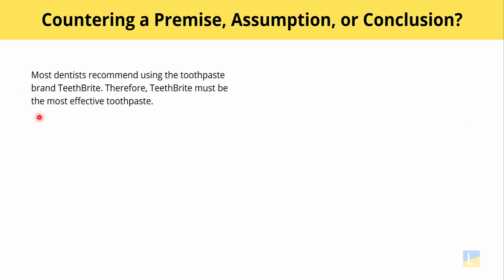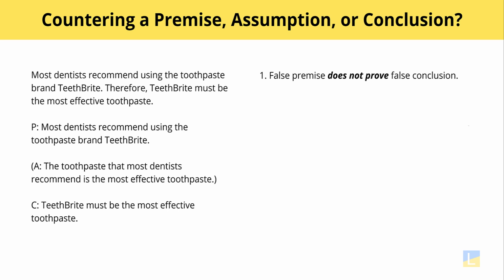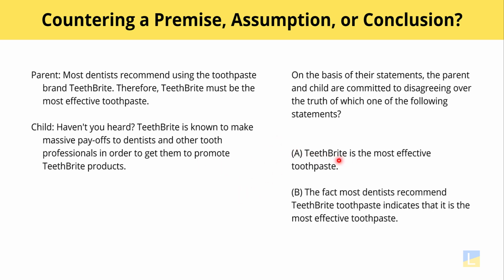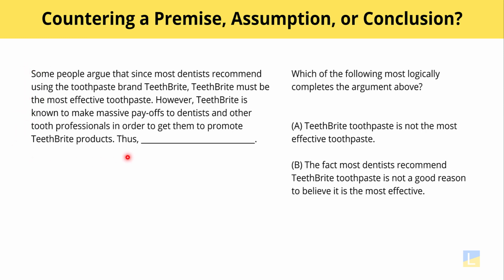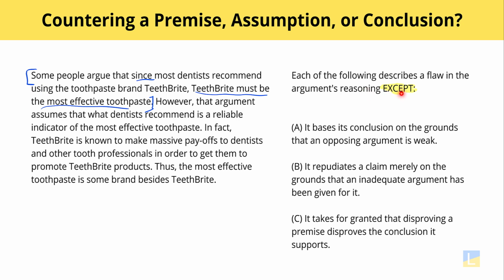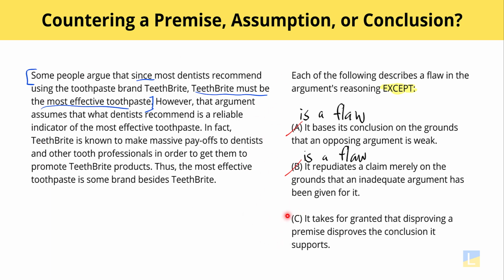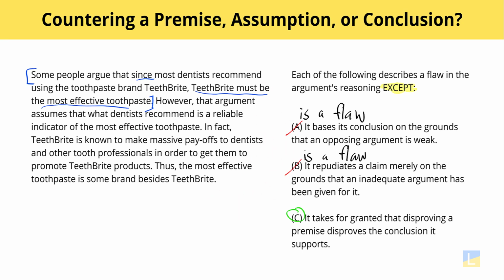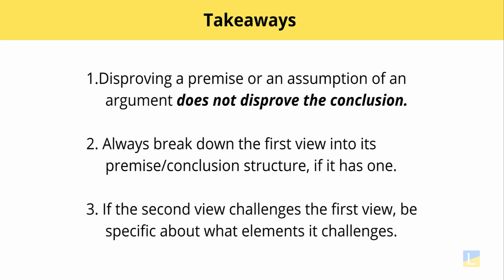LSAT Logical Reasoning | Two Views in the Stimulus | Countering Premise, Assumption, or Conclusion?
LSAT tips for a stimulus with two viewpoints.